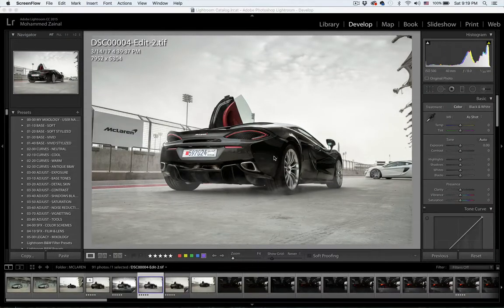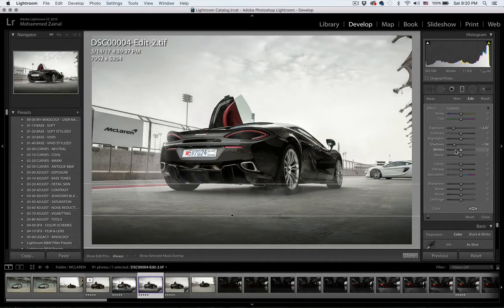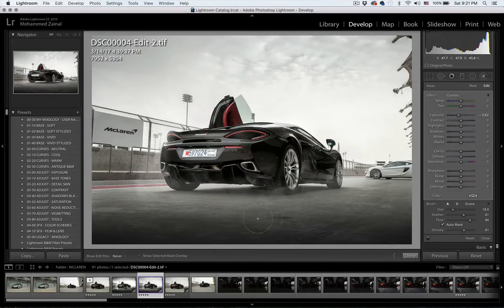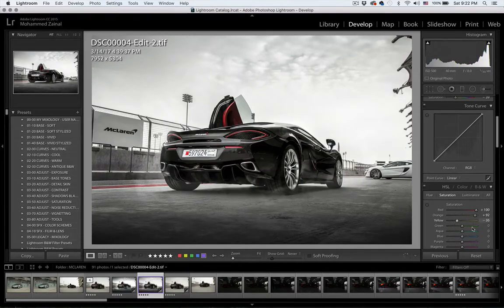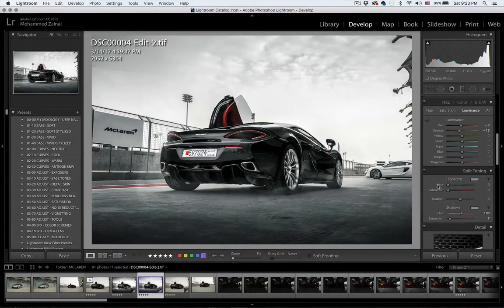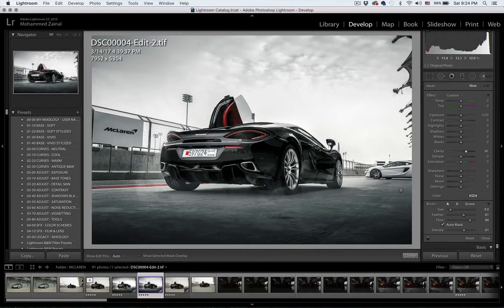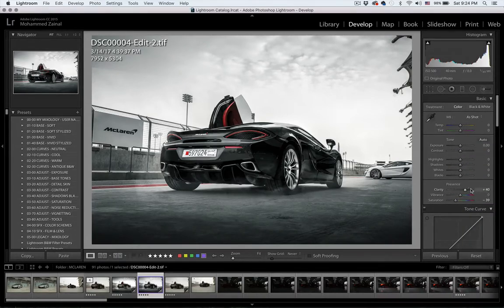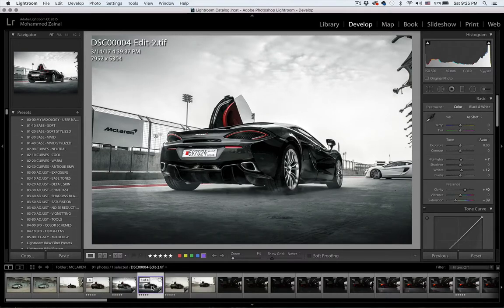Car Photography - Automotive post processing tutorial - Part (7/7) Final Adjustments in Lightroom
Alright Amigos, This is the last video in this series!

I will be showing you how to to apply final adjustments to your car photo in Adobe lightroom - It's very important to note that these adjustments transforms the final look of your car shot.

Also let me know what would you like me to cover in my next video using the comment section below - Enjoy!